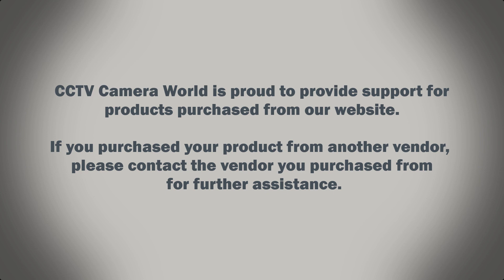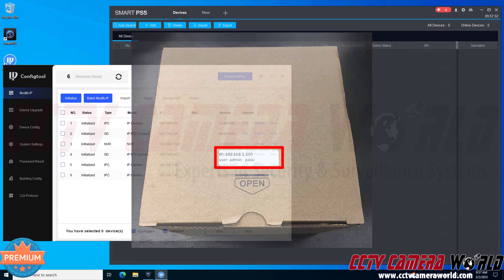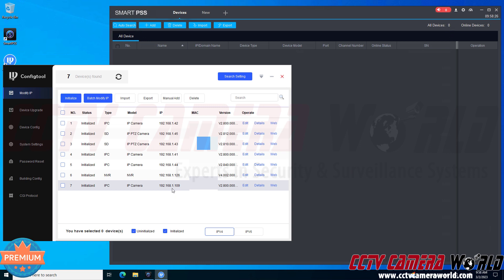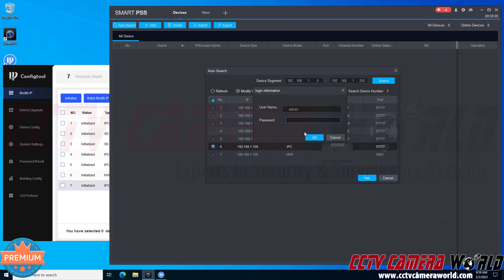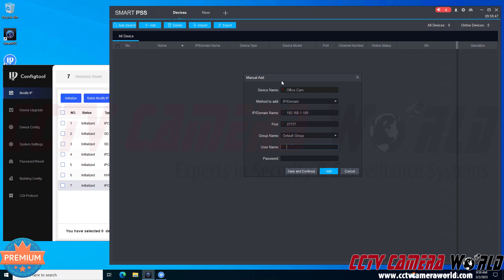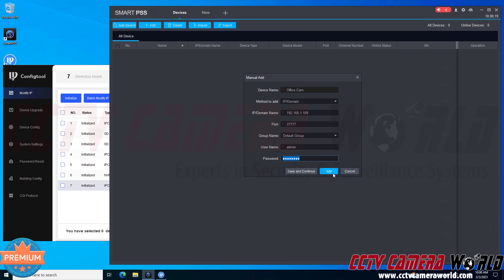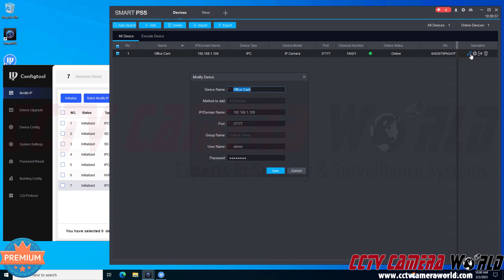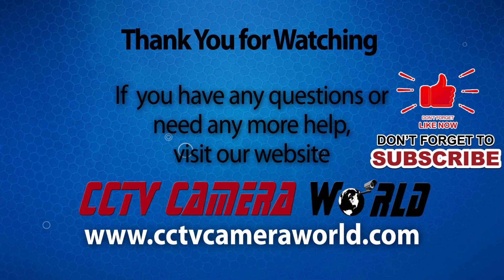How to Add a Security Camera to the Premium Series PC Software - IP Address Method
In this tutorial video, we walk you through the process of adding your security camera to the Premium Series PC or Mac software for local network access. Using the IP address of your camera, you can easily view live footage and recordings on your computer.

By following our guide, you'll be able to connect your camera to the software in no time.

To get started, you'll need to download and install the Premium Series PC or Mac software on your computer using the following link.

Then, we show you how to locate the IP address of your security camera using the ConfigTool software below and enter it into the software.

Once connected, you'll be able to view live footage and recordings from your camera directly on your computer. By the end of this tutorial, you'll have your security camera connected to the Premium Series PC or Mac software for local network access. Whether you're a tech novice or a seasoned pro, this tutorial is perfect for anyone who wants to set up their camera with the software quickly and easily.